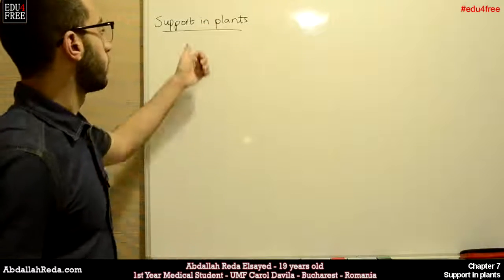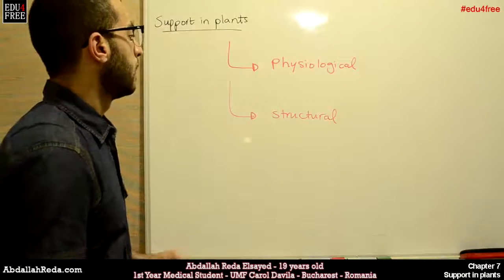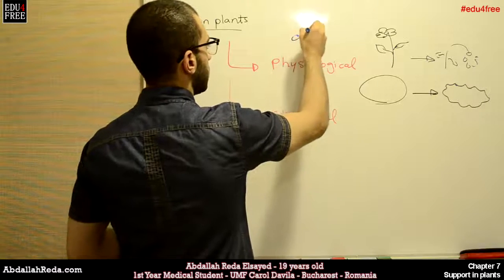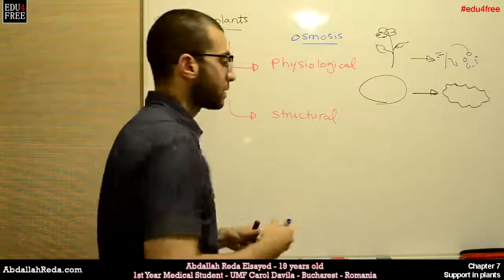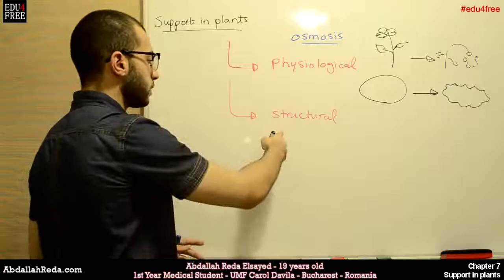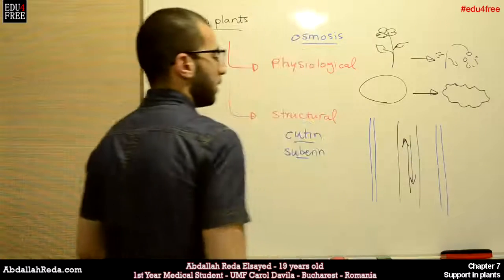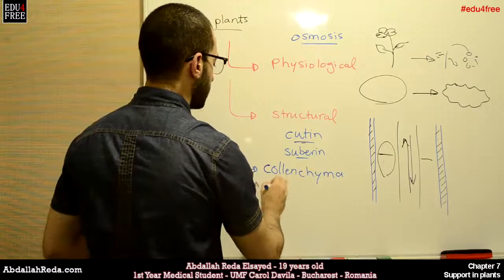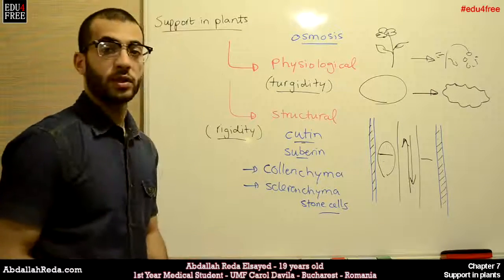Support in plants - Chapter 7 - Movement and Support Biology high school # - عبد الله رضا MD